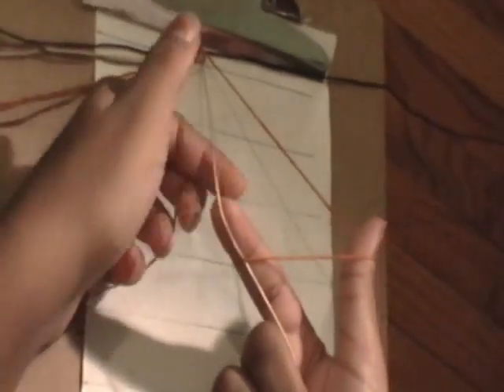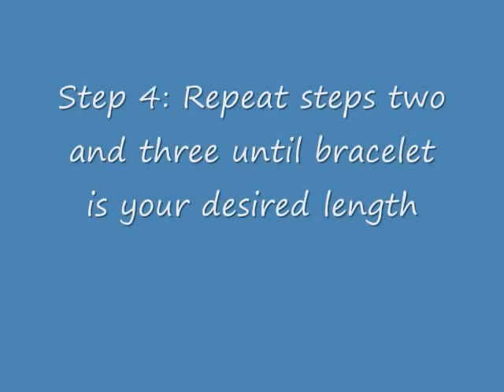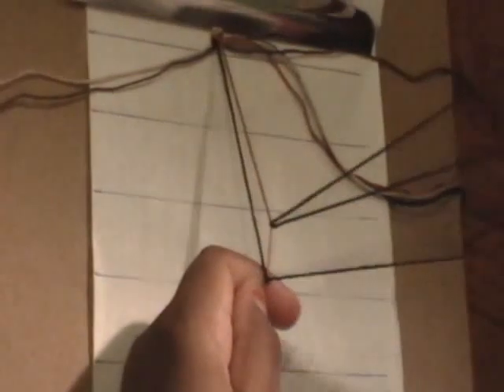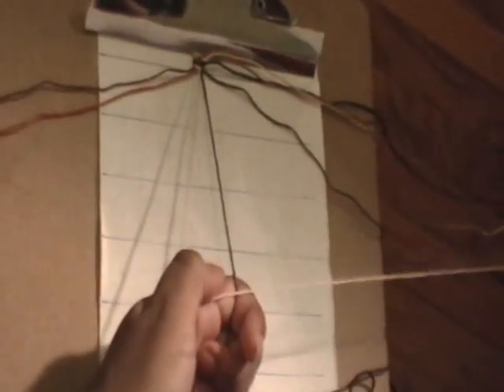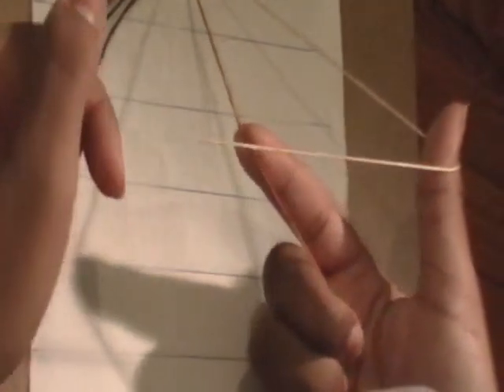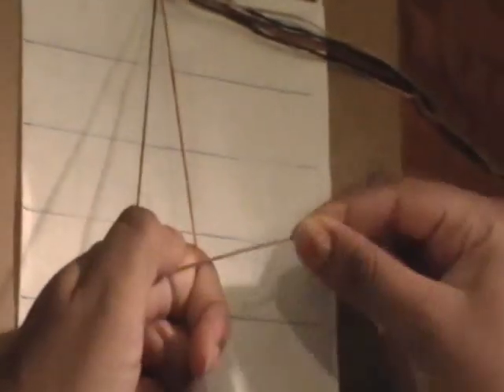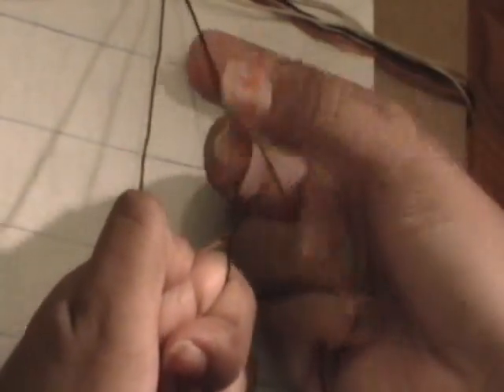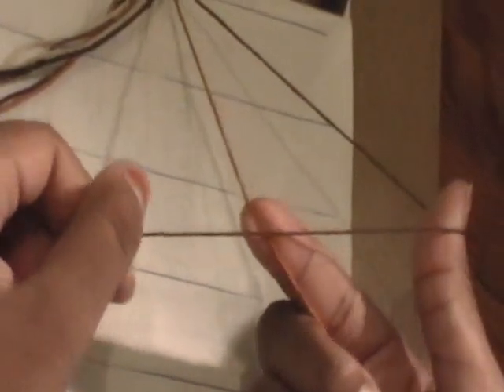Making Friendship Bracelets: Lesson 1: Chevron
Chevron:

Difficulty Level: 2/10
Time to Complete: 1 hour - 1 1/2 hours
Number of Strings: 8
Length of String: 45 inches (114 cm)

Side Square (COMING SOON)